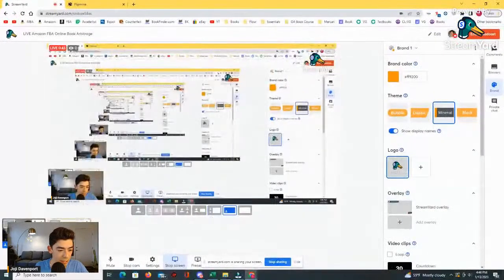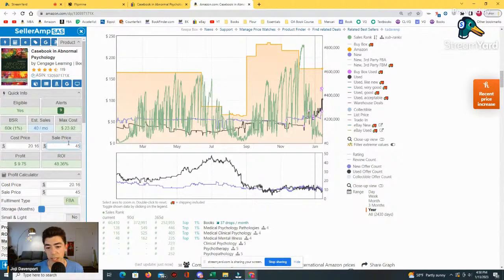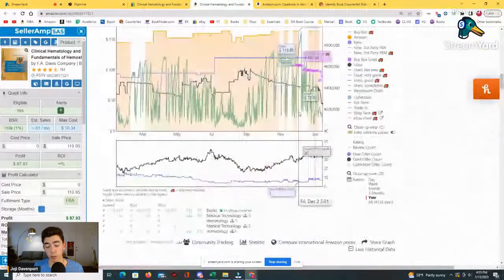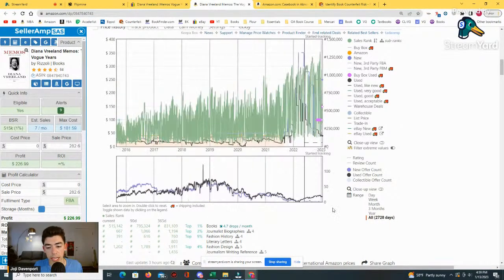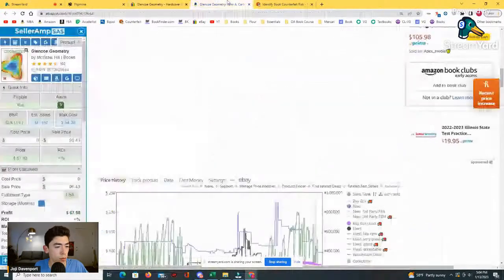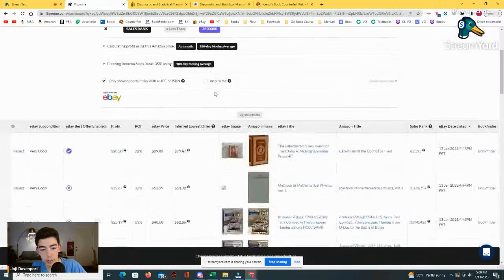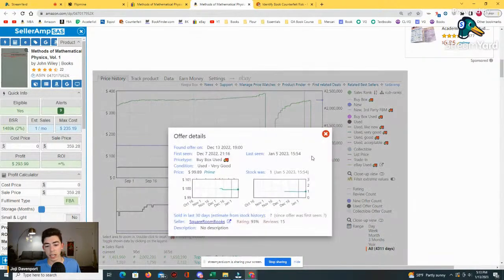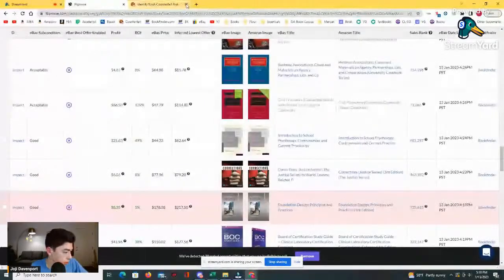LIVE Amazon FBA Online Book Arbitrage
Let's use keepa and flipmine to review potential ebay to amazon and amazon to amazon online book arbitrage flips!